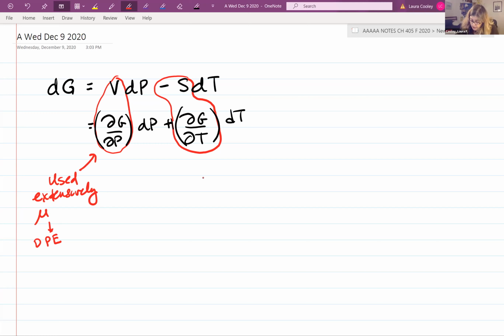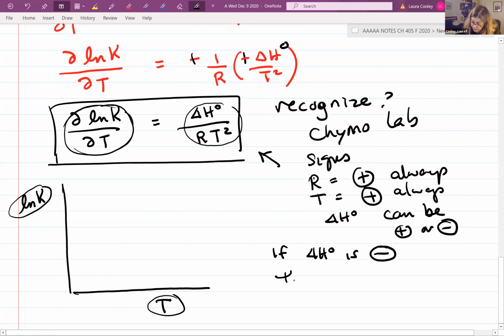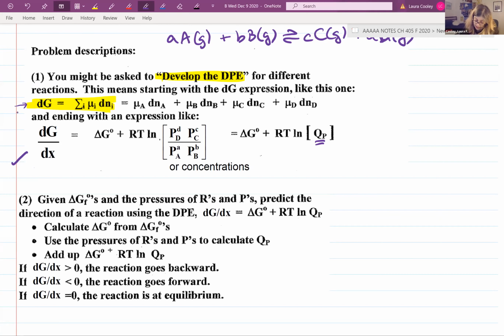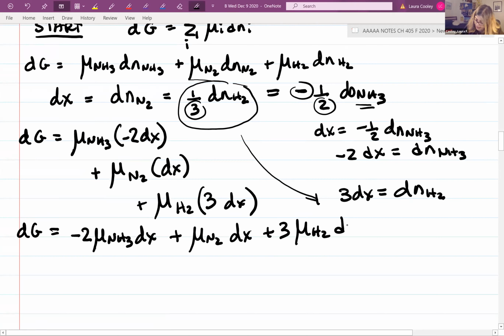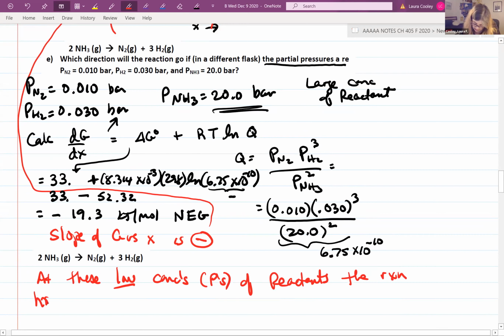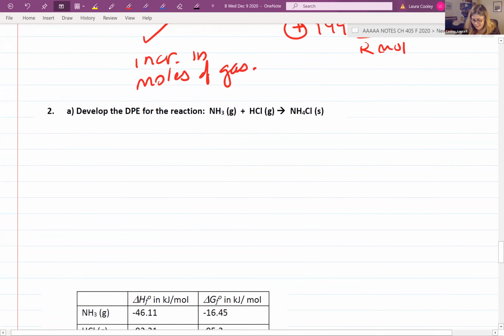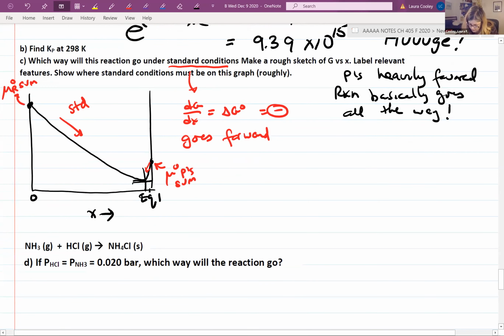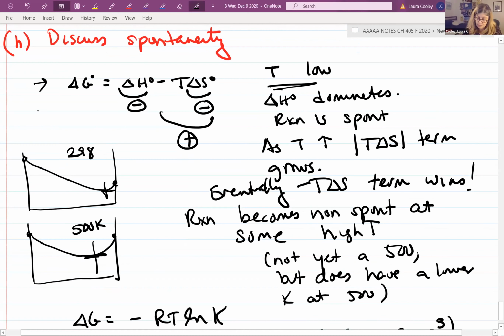CH 405 Dec 09 2020 Wednesday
This is the last class of Fall 2020
Start:Derivation of the Gibbs Helmholtz Equation - the dependence of Keq on Temperature
End:  Completely did two problems from the handout "Extra Problems on Last Material".  (Did Problem 1 and Problem 2, all parts)